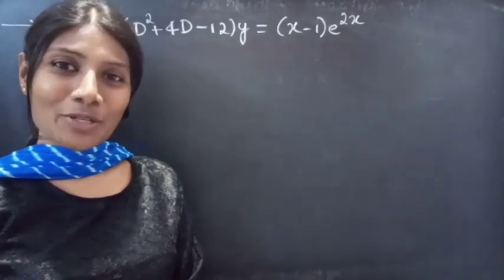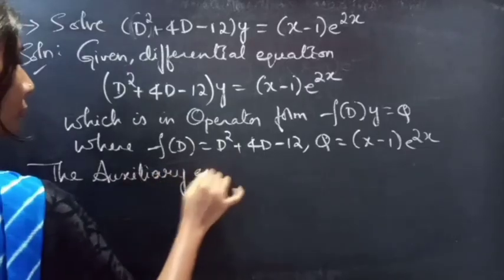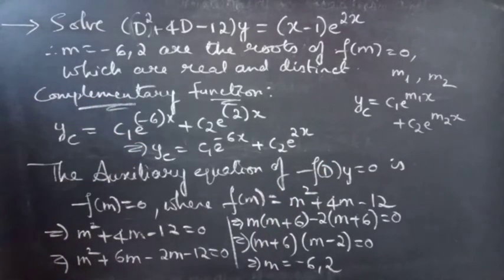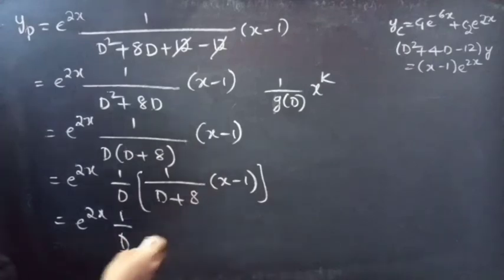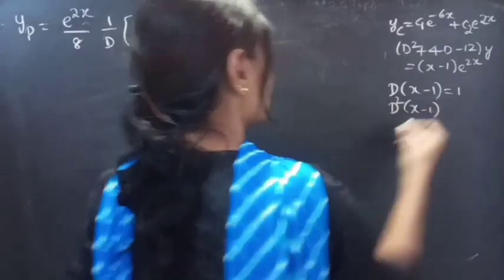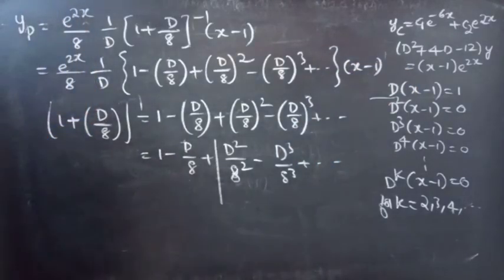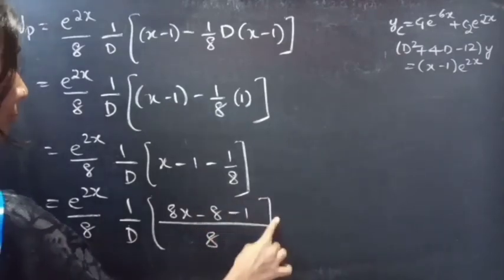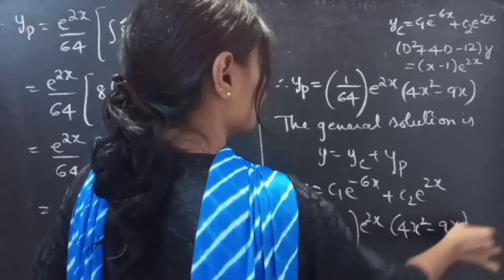(D^2+4D-12)y=(x-1)e^2x HigherOrderLinearDifferentialEquation L886